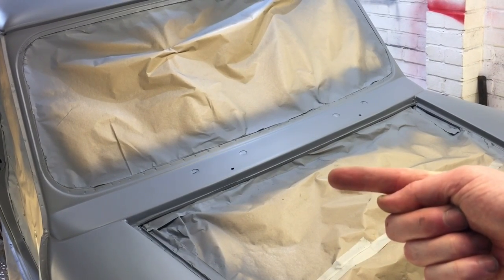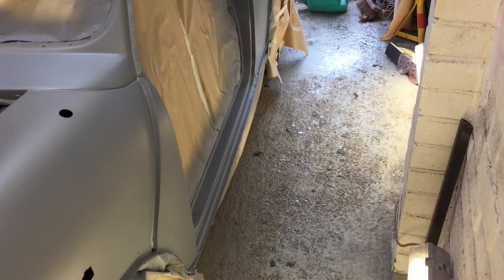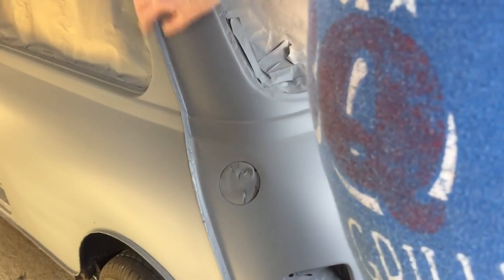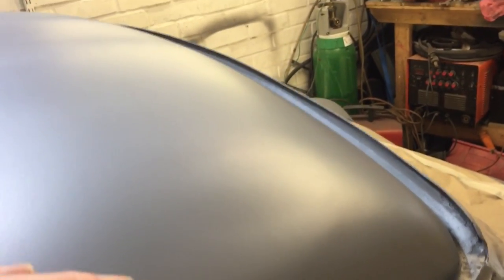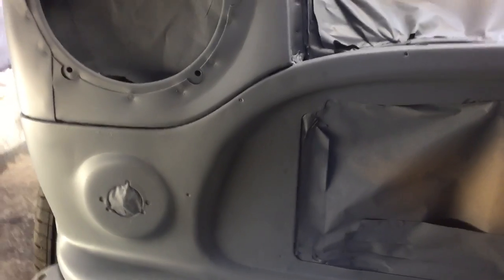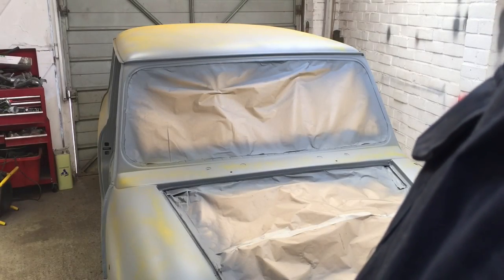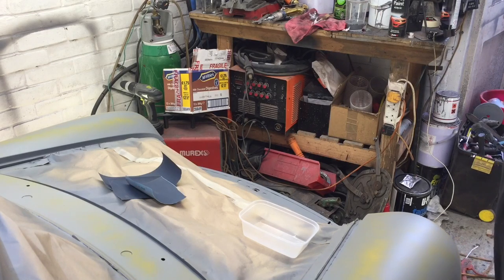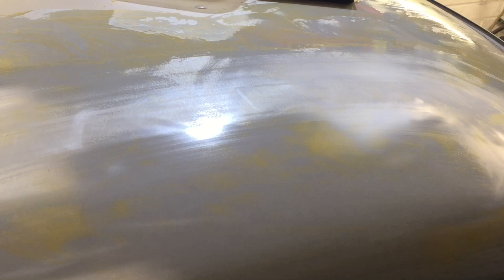Classic Mini Restoration Part 122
Part 122 , back to prep work again .